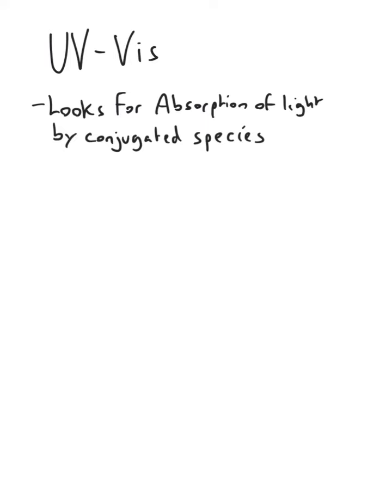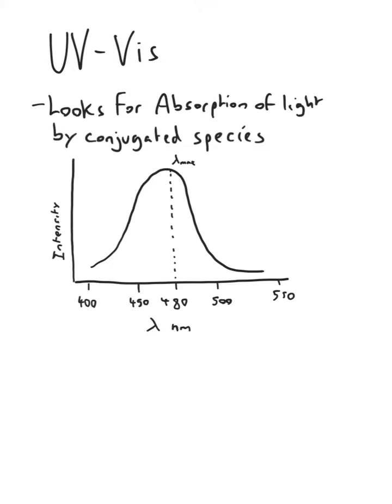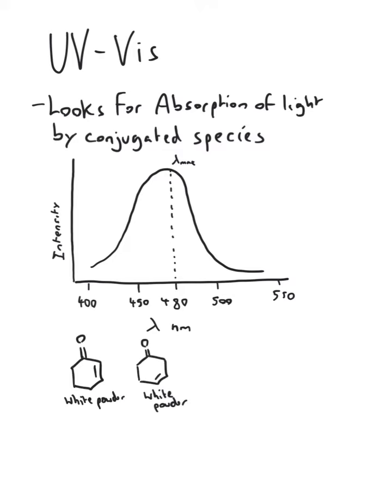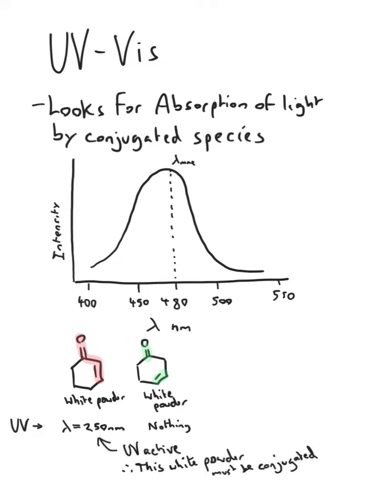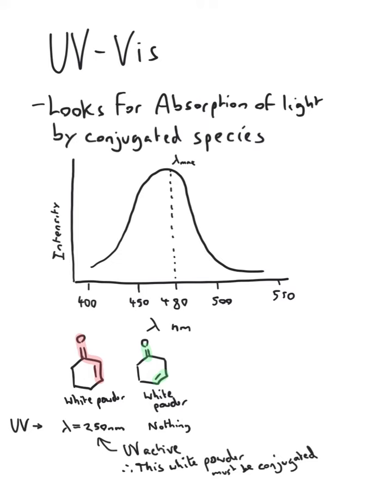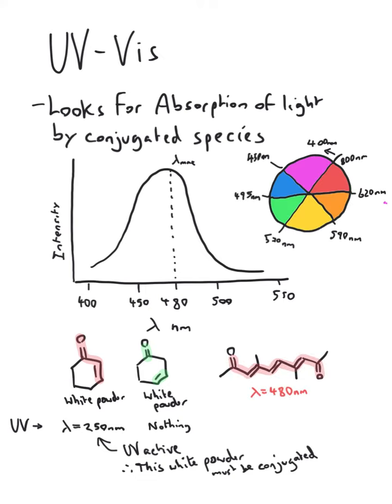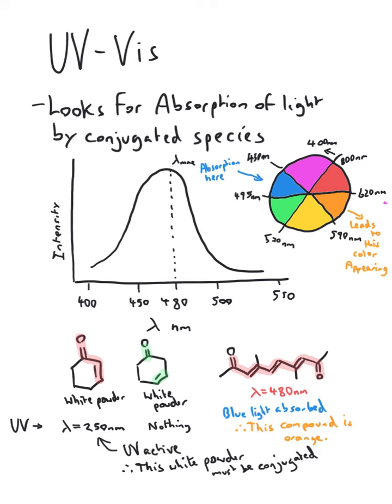UV-Vis Spectroscopy Explained | Detecting Conjugation, Absorption Wavelengths & Color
This video introduces UV-Vis spectroscopy, a powerful technique for analyzing conjugated molecules based on their ability to absorb ultraviolet and visible light. It covers how conjugation shifts absorption to higher wavelengths, how color arises, and why UV-Vis is essential in organic chemistry for identifying compounds with extended pi systems.

Key Topics Covered:

What UV-Vis Detects:
- Tracks light absorption by pi-electron systems
- Detects conjugated systems (e.g., enones, aromatics)

Absorption & Conjugation:
- More conjugation → longer λmax (higher absorption wavelength)
- Example: conjugated carbonyl shows a peak; unconjugated version does not

Absorption = Color:
- Absorption in visible range gives rise to color
- Absorbs blue (~480 nm) → appears orange

Great for:
- Organic chemistry students
- Spectroscopy or lab technique reviews
- MCAT/DAT/PCAT prep